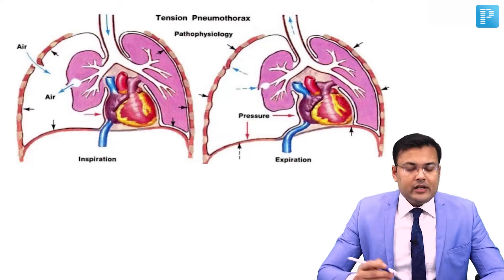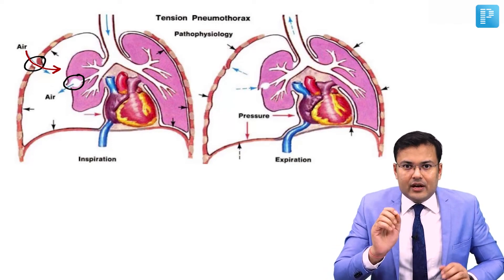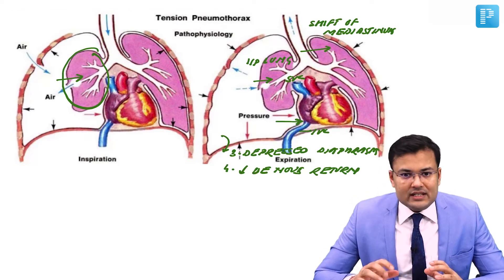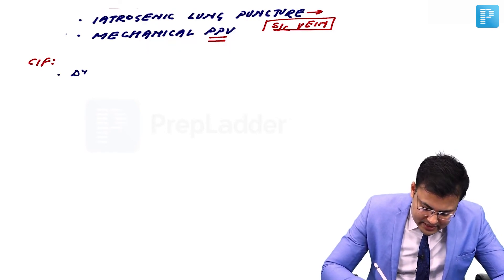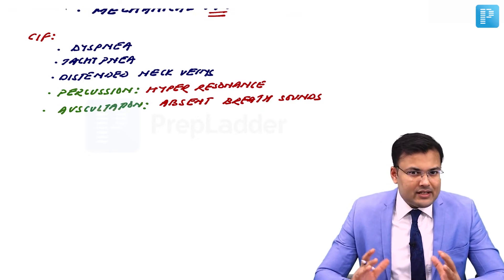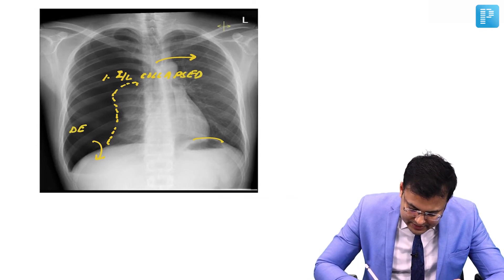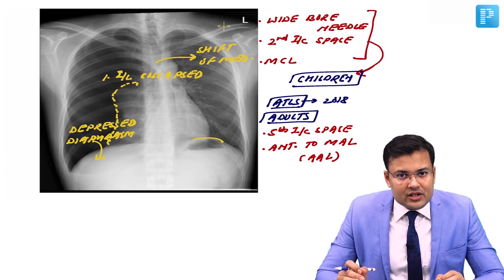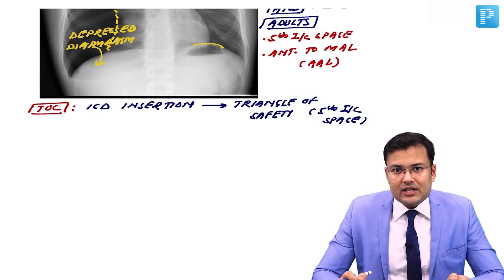Topic | TENSION PNEUMOTHORAX I Dr. Pritesh Singh | Surgery